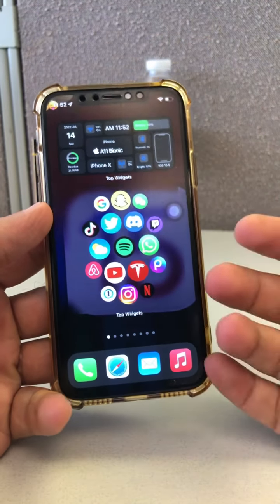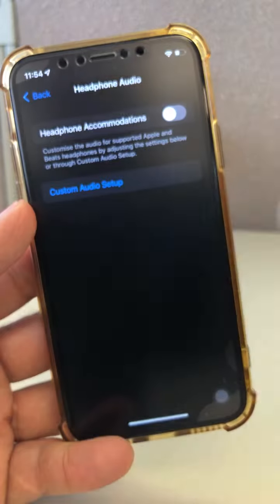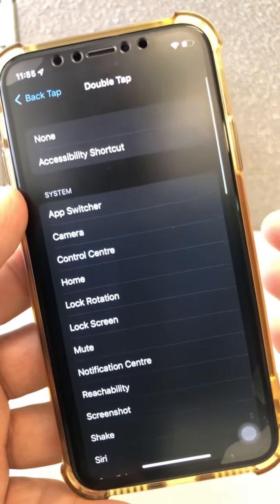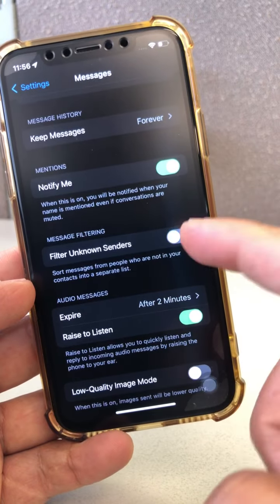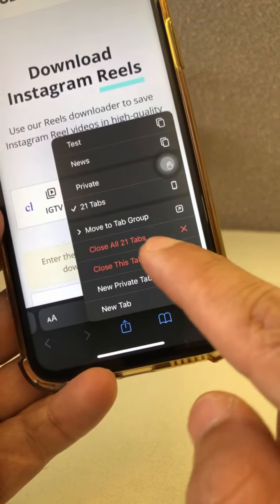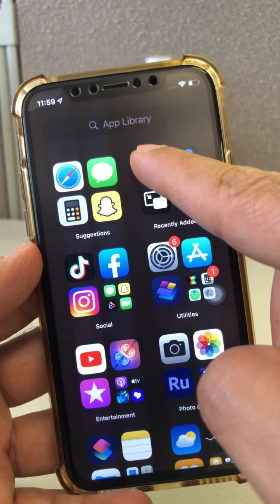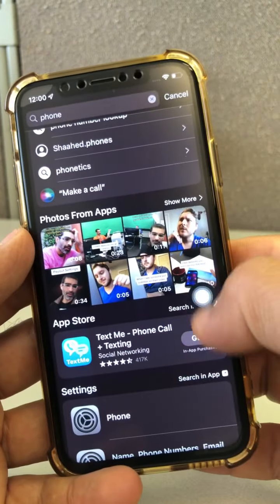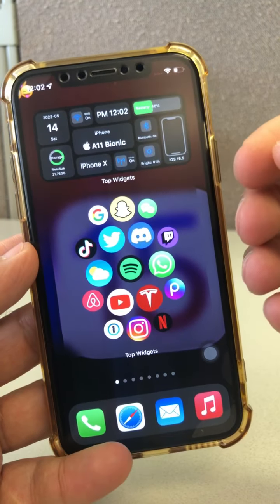10 HIDDEN iPhone Tricks You Must Know